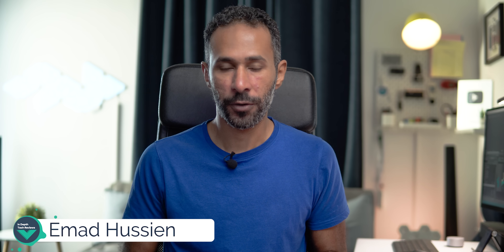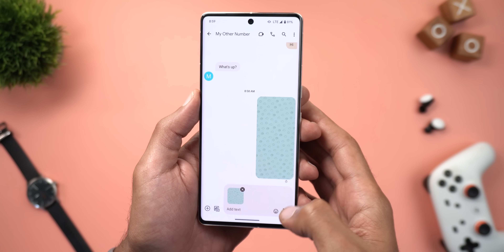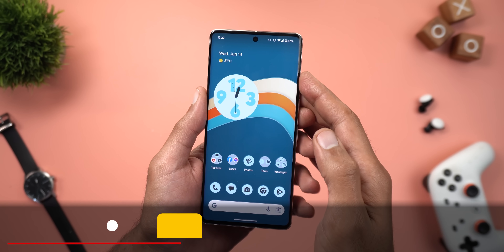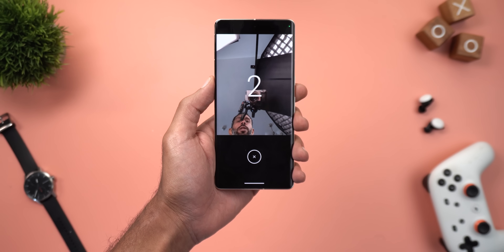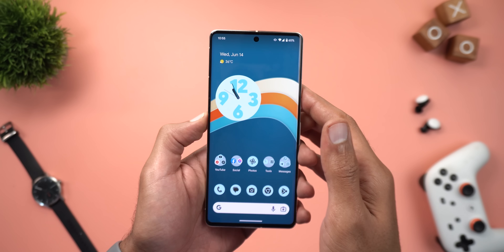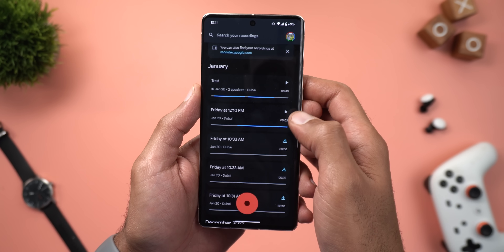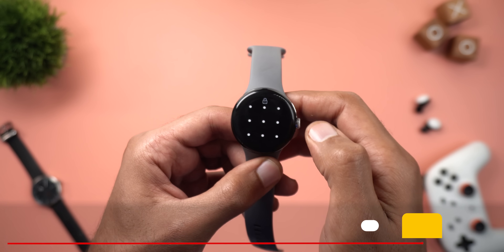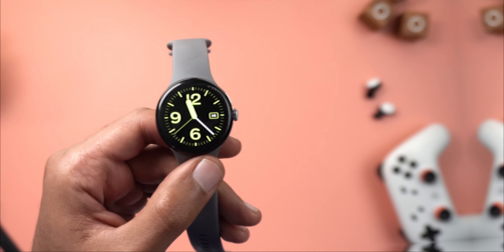June 2023 Feature Drop For Google Pixel: Amazing New Features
time offer.

JUNE 2023 FEATURE DROP FOR GOOGLE PIXEL IS OUT!
June 2023 feature drop comes with amazing features like the Macro video for the Google Pixel 7 Pro, Air Gestures for handsfree photos, Cinematic Wallpapers, Emoji Wallpapers, 5 new Pixel Watch features & more.

**Chapters**
0:00 - Intro
0:16 - Build Number
0:28 - Wallpaper & Style App
3:32 - Sponsor (Mint Mobile)
4:47 - Google Camera (Gcam)
6:43 - Nice Extras
8:49 - Recorder App
10:00 - Google Assistant
11:00 - Safety Check
11:19 - Pixel Watch
13:18 - Outro